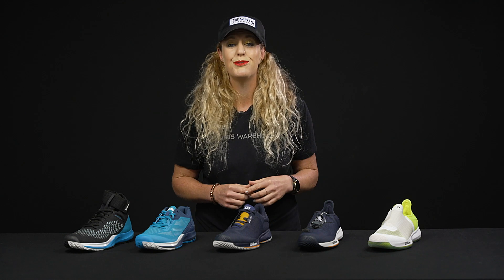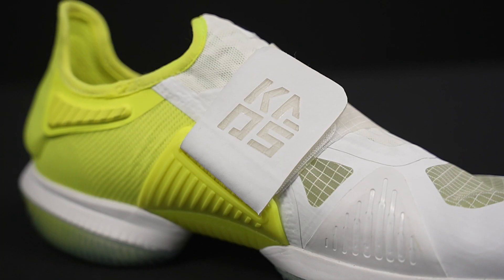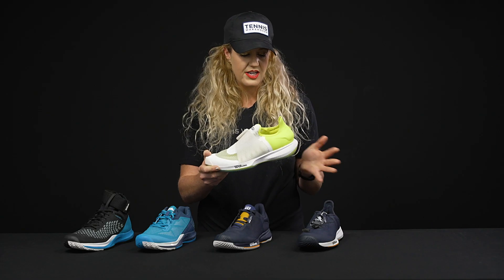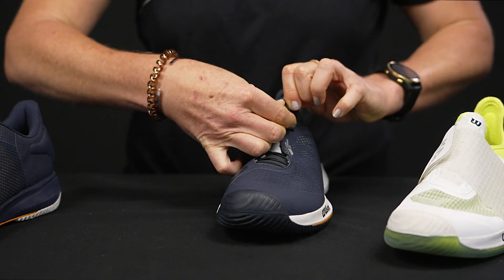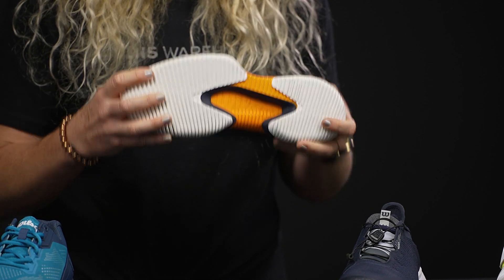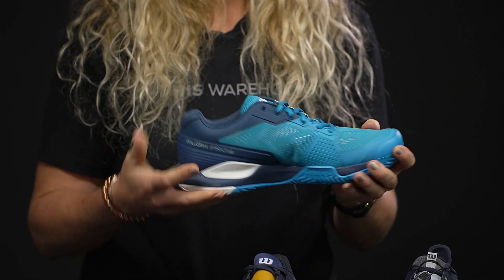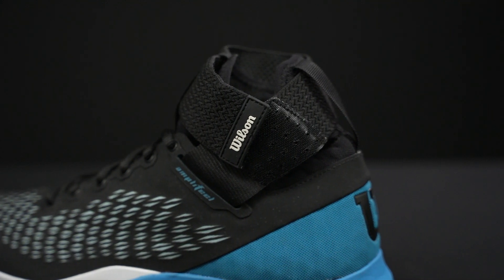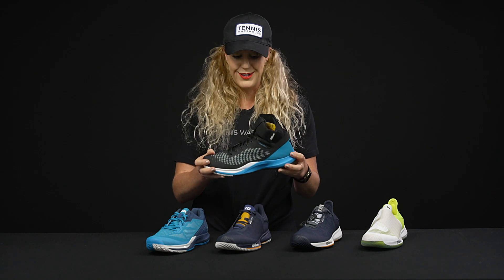New Speedy, Innovative Wilson Tennis Shoes are here - check out the 2021 line of shoes 🙌- VLOG #746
Check out the newest tennis shoes from Wilson -- super innovative offerings and speedy new options!